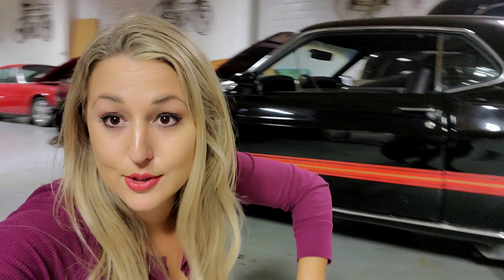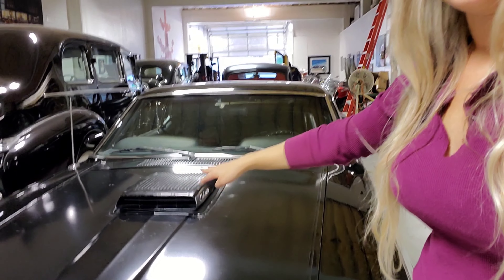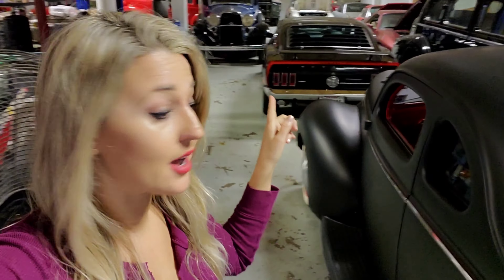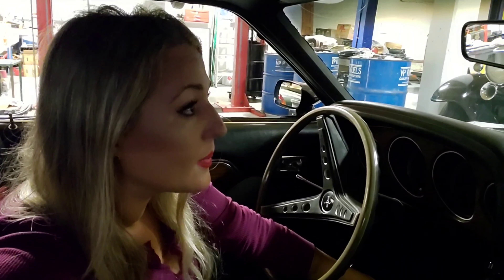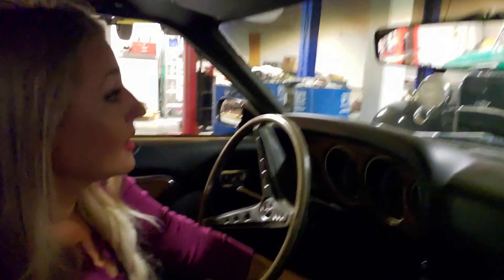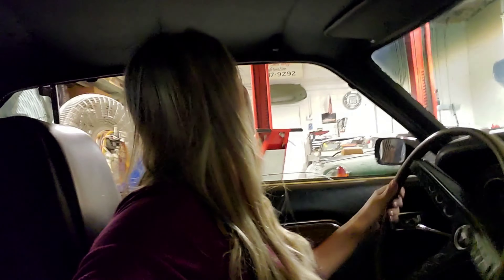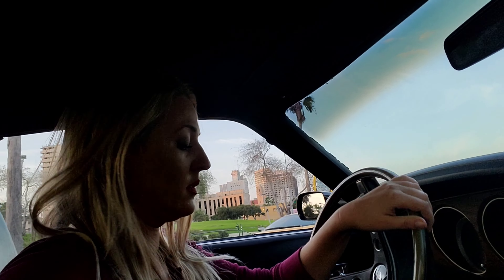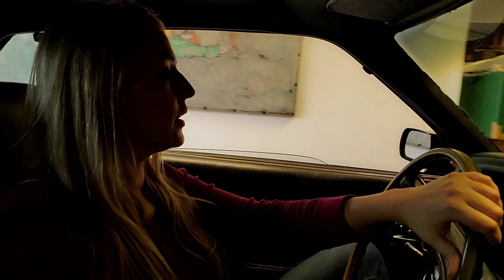Bad Blonde QUICKCLIP 1969 Ford Mustang Mach 1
Enjoy a quick clip on the Ford Mustang Mach 1.. If you are new to the channel, welcome! I do classic car history and drive videos. Living the dream one car at a time.
This channel is all about cars! Classic cars, sports cars, antique cars, from American muscle cars to vintage European sports cars. We have a good time diving into automotive history and hope you enjoy our videos.
FB: The Bad Blonde CARS